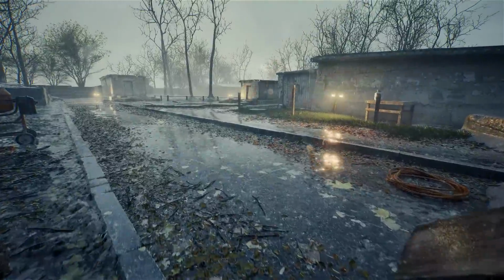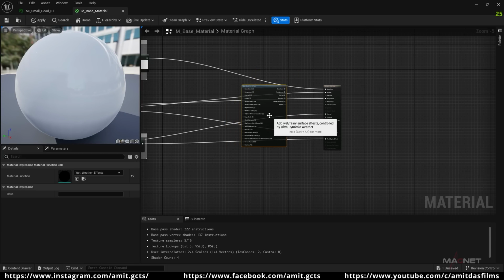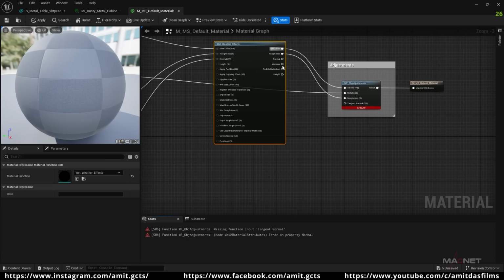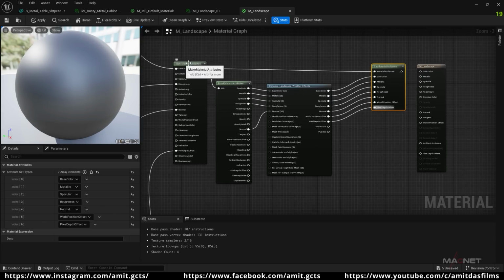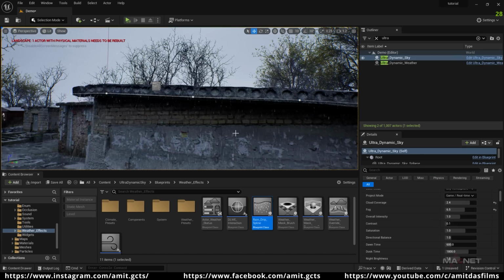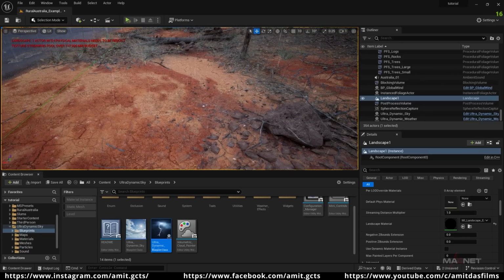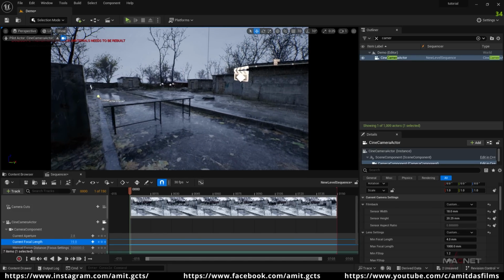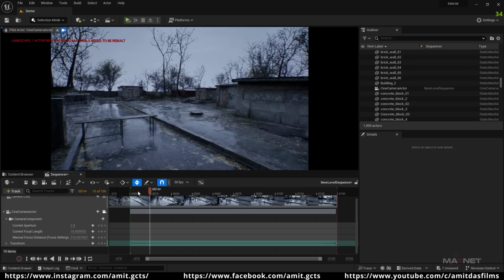Unreal Engine 5.3.2 Tutorial -" A Rainy Day"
Hello friends,
In this video, I show, how I convert an environment into a nice looking rainy environment using Ultra dynamic sky inside Unreal Engine 5.3, Hope you all like it.

Many thanks to Unreal Sensei for this awesome material

I'm Amit
Signing out...